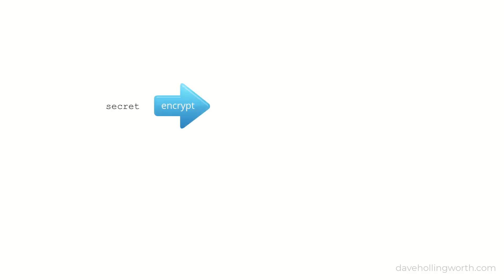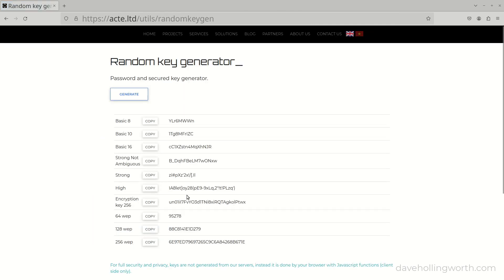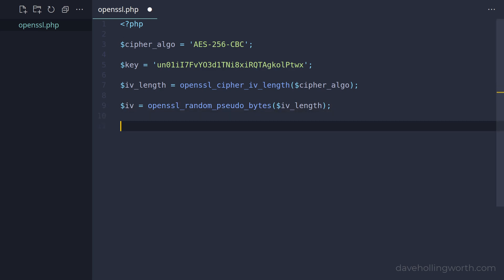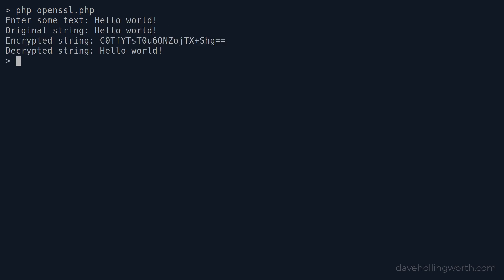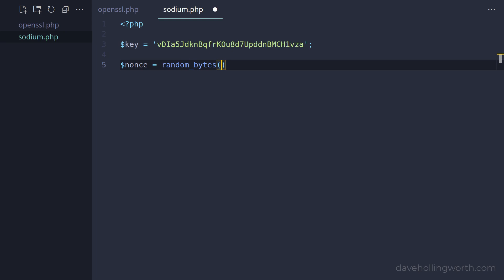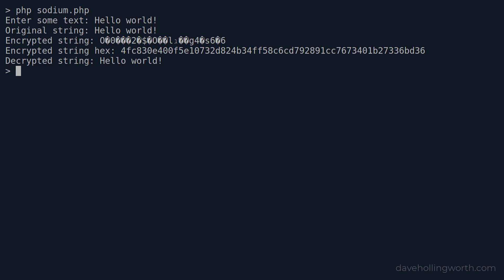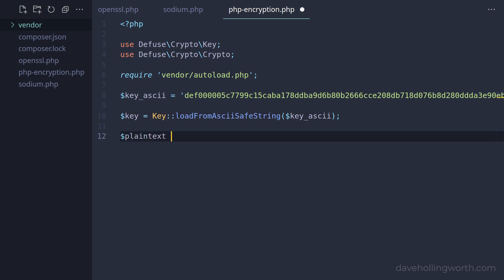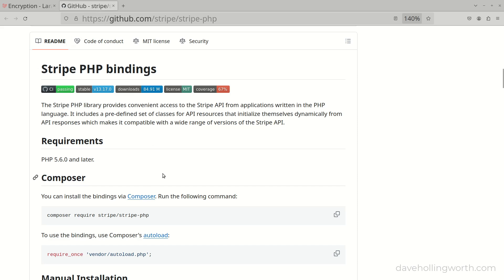Encrypt and Decrypt Data Securely in PHP: OpenSSL, Sodium & defuse/php-encryption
Learn how to encrypt and decrypt data in PHP.

Topics covered:
• Symmetrical encryption and decryption with a private key in PHP
• Using OpenSSL
• Using Sodium (libsodium)
• Using a third-party encryption package

00:00 Introduction
00:23 OpenSSL
05:06 Sodium
07:52 php-encryption
10:20 Summary